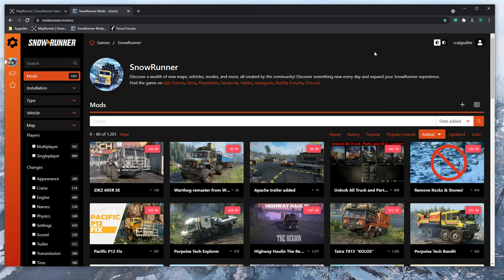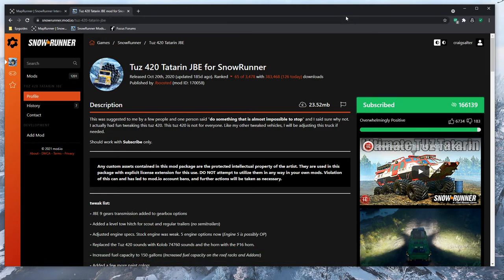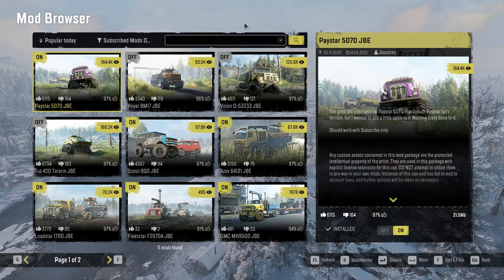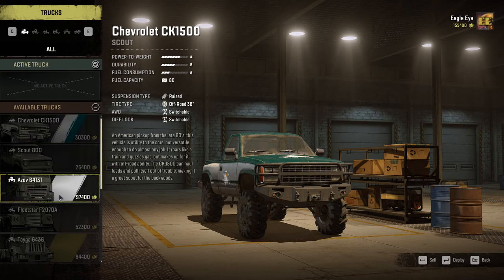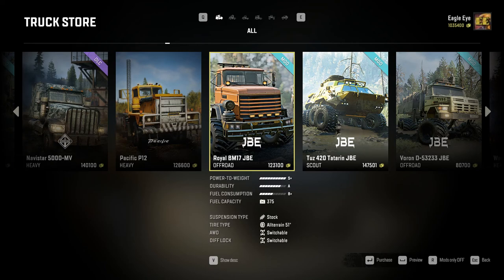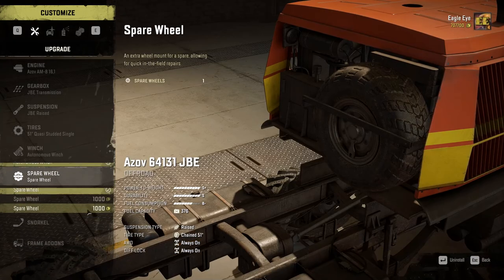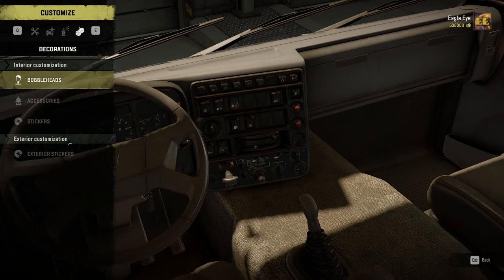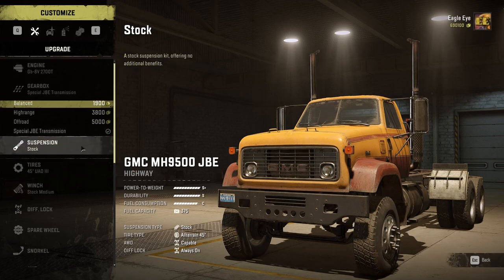SnowRunner Mods - Using mods.io